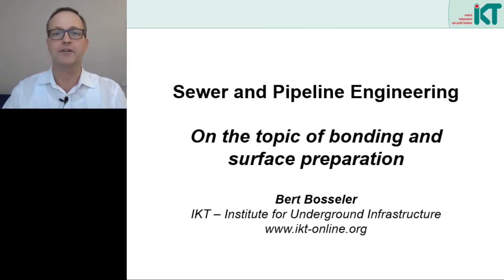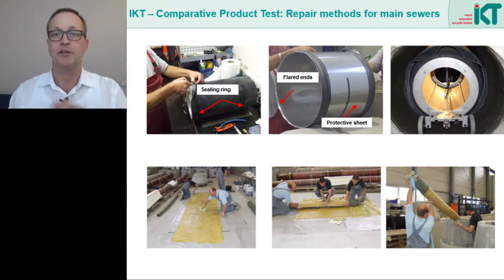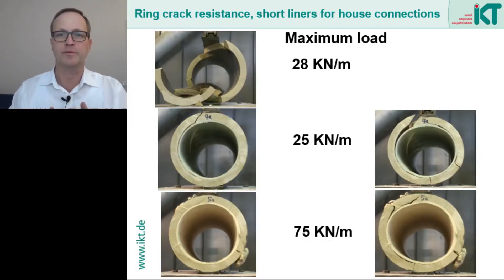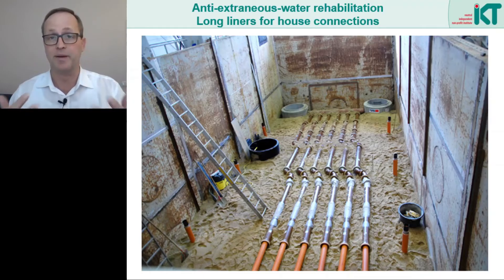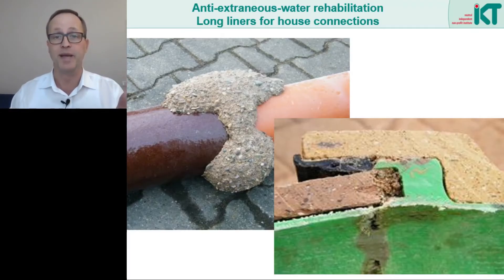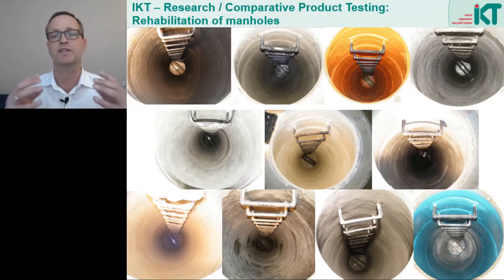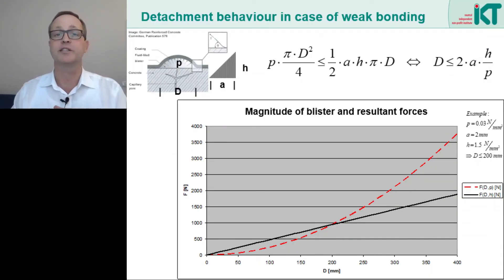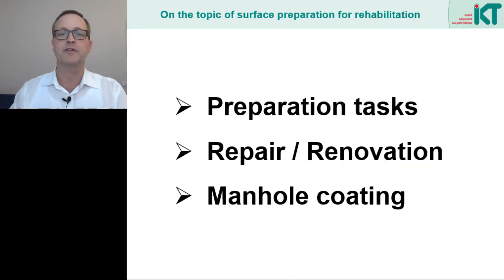SPE 012 Lectures on Sewer and Pipeline Engineering - Surface preparation/ bonding (rehabilitation)